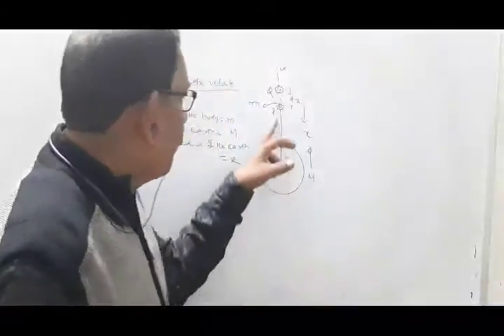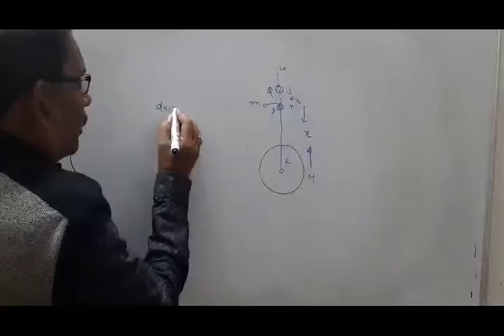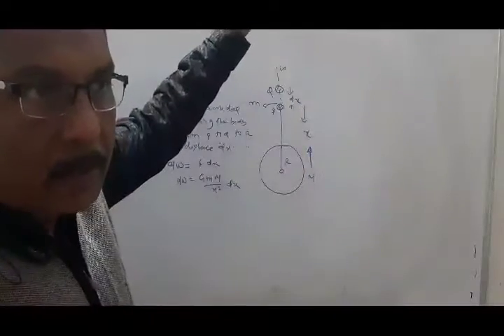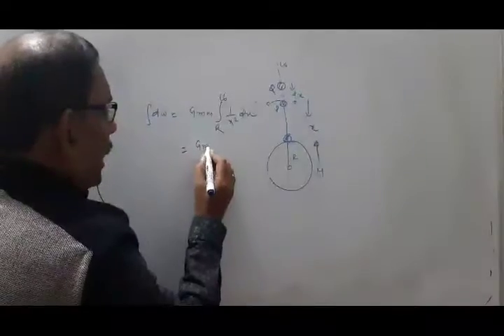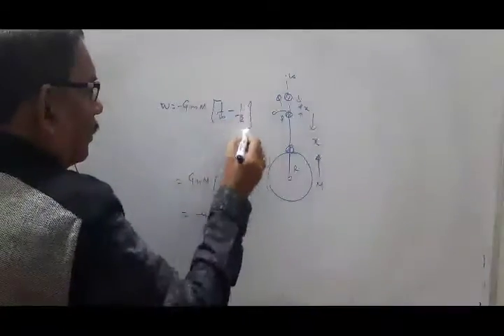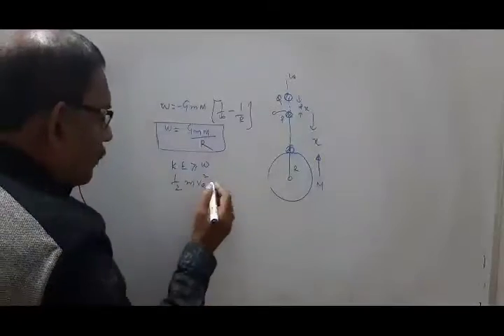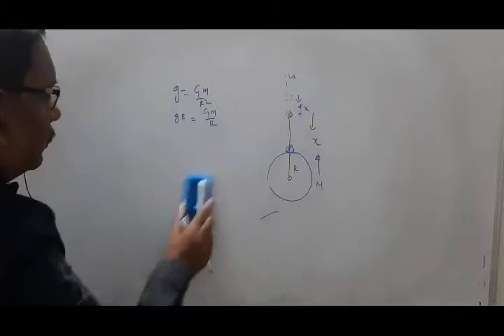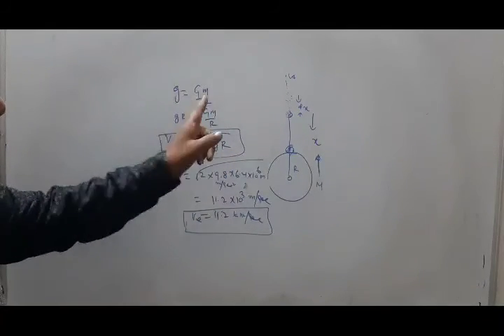Class XI Science - Escape Velocity